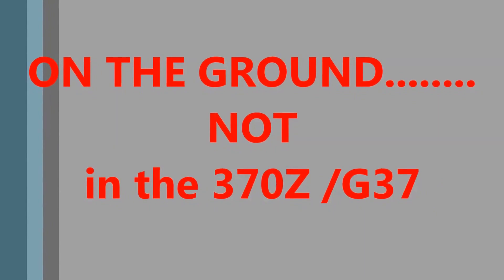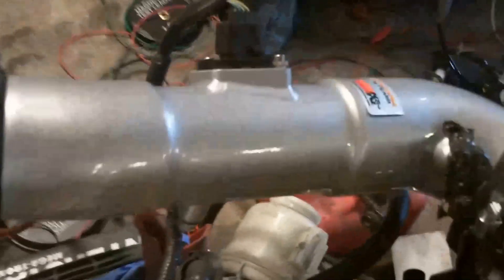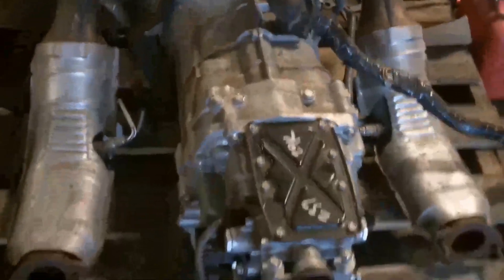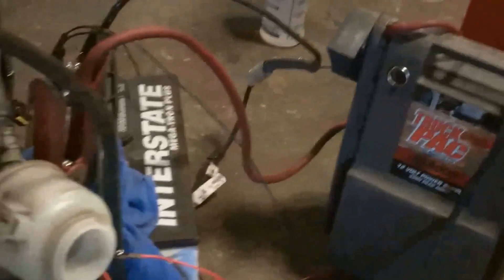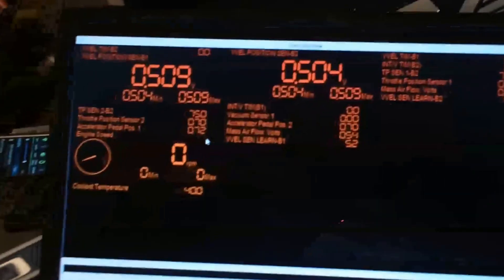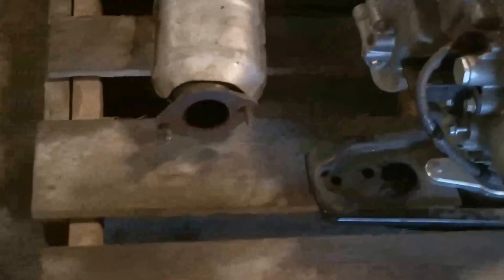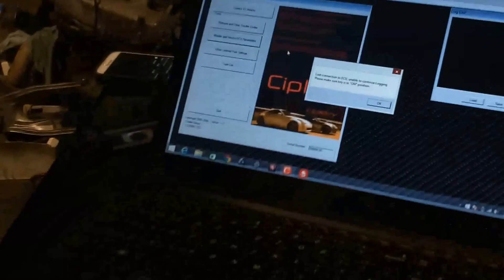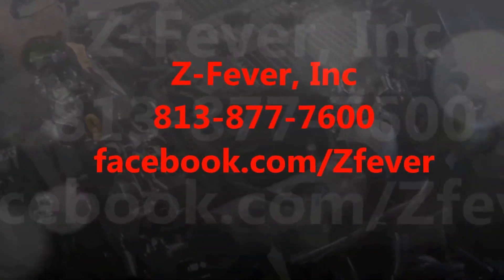VQ37VHR Start-up running on the ground - Z-Fever does the wiring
This is the 1st time anyone has ever done this. We have re-wired the OEM stock VQ37VHR EFI wiring harness and re-tuned the OEM EFI ECU as well as the VVL ECU so that we can eliminate the use of the BCM, IPDM, ignition switch, and the whole 370Z or G37 chassis.
What this means essentially is that we can put this VQ37 into a 240Z, 240SX, G35, 350Z, Datsun 510, or a freakin golf cart... It doesn't matter.
If you want to do a VQ37 swap then ALL you have to do is send us the VQ37VHR wiring harness, the ECU, the VVL module, The harness to the VVL module, The accelerator pedal, the connector to the accelerator pedal, the 3rd connector to the ECU that's under the dash of the stock 370Z, and the OBD2 connector...
We will integrate everything together and send you back a plug-n-play harness that you wire into your car. it's that easy!